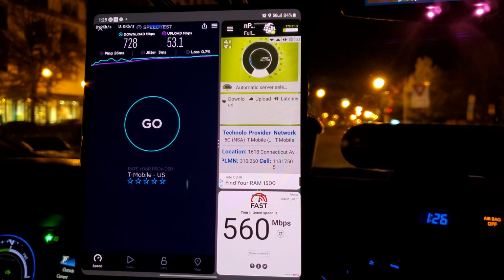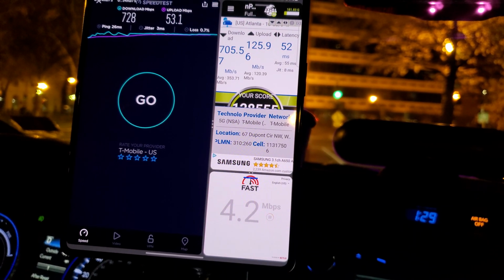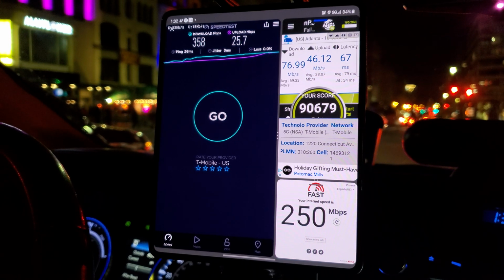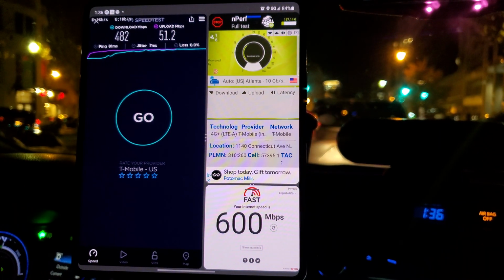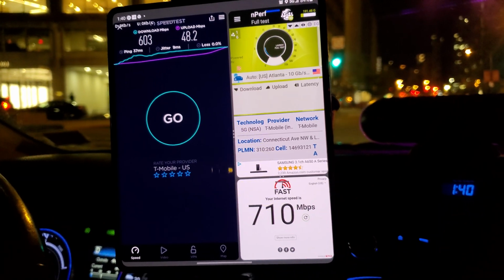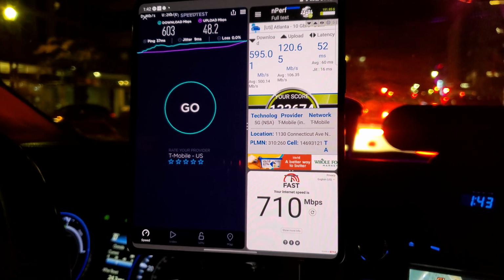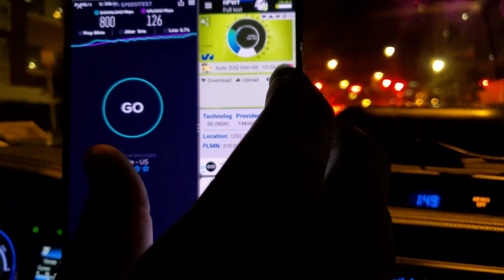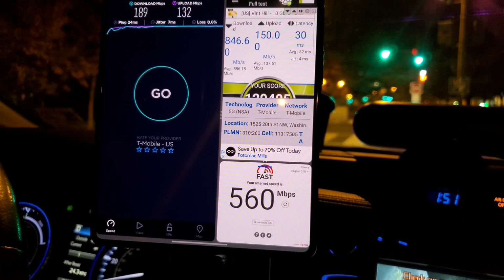T-Mobile wireless | NIGHT CLUB Network performance testing Dupont circle Washington DC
T-Mobile

This format is to look for an open discussion for the cellular technology that is affecting people's lives on a daily basis. With T-Mobile coming on the scene in the past few years with their new network and taking on their competitors directly. The company is blazing the trail faster than anyone has been able to expect. With T-Mobile being the third carrier to finally come into his own. The company is now offering home internet solutions and  new cellular plans. They are starting to give the cellular industry a run for its money. This video is looking to demonstrate T-Mobile and their ability to perform networking and speed testing on their respective network and show that their Network is on par with their competition. We're trying to document and review the three major cellular companies in the United States Verizon, T-Mobile,  and AT&T. To see about getting more bang for your buck.

If you want to help out the channel for travel and equipment upgrades, donations are welcomed but not mandatory

Social media if you have Questions
@keeyon81 on Twitter
@CommunityTechC1 on Twitter
@NoRadiob o n Twitter